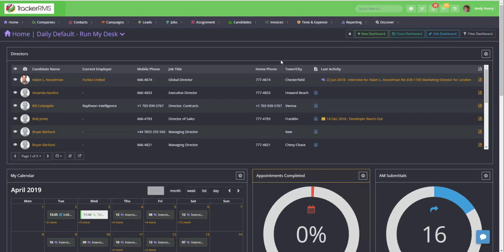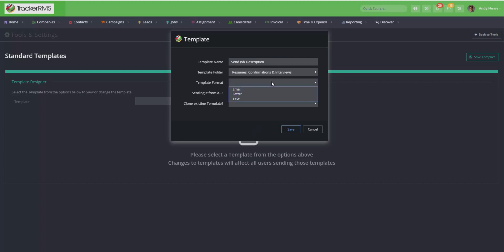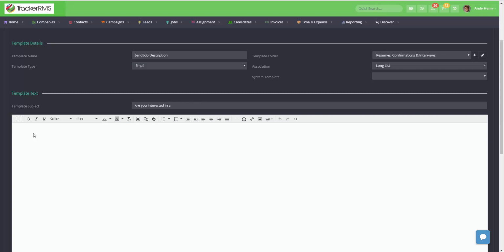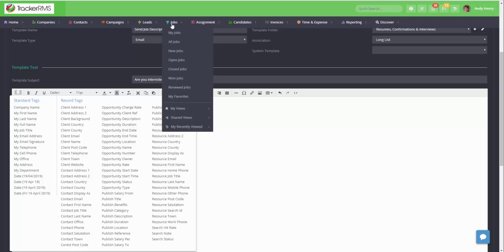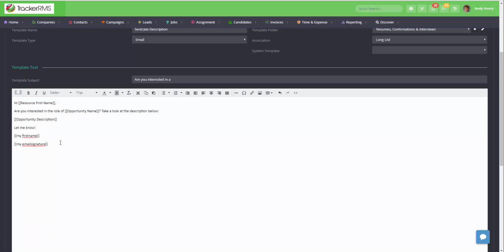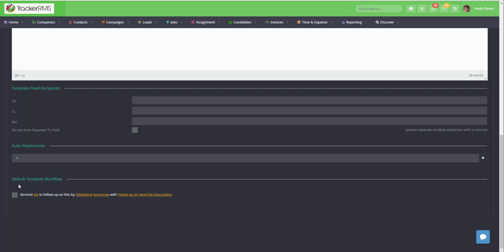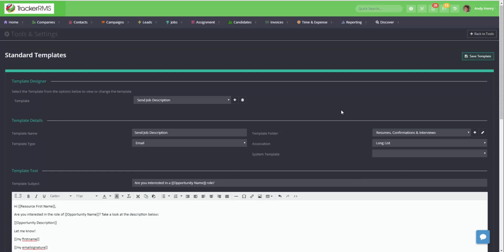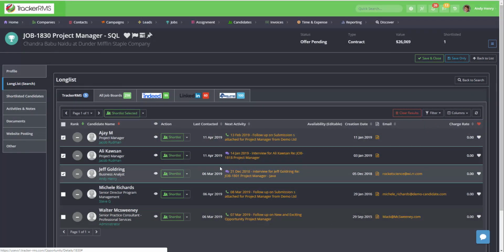Create a Template